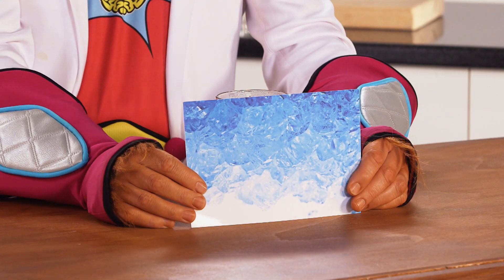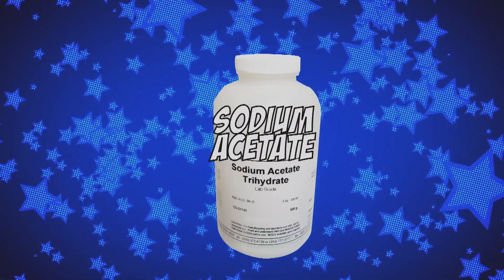Cool Instant Ice Illusion!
Phew! It's hot in the magic science lab today - what GP needs is a glass of cold water to cool down. Dr Brain is going to show us how it's done, in seconds!

Ask an adult for help with this trick, particularly before using any of the substances shown in the video.

It's always fun to surprise your friends, but do not drink the fake ice! It won't taste as nice as cold water and it's not very good for you either...